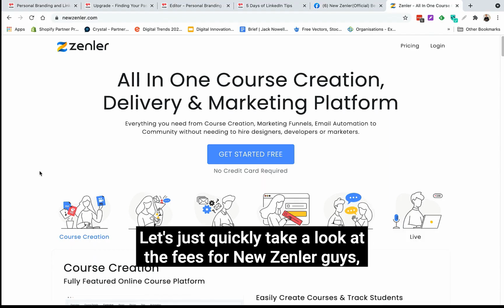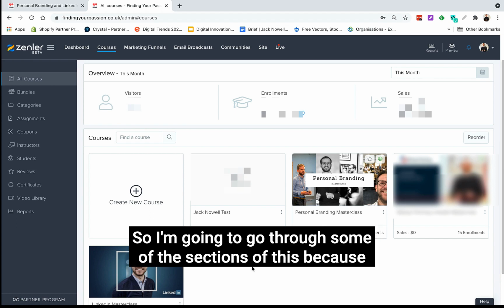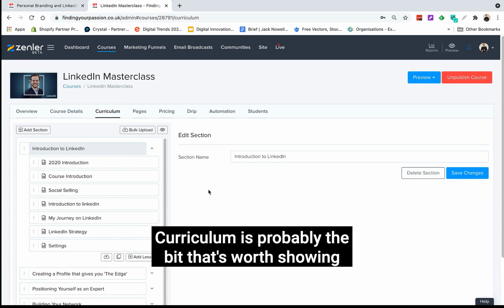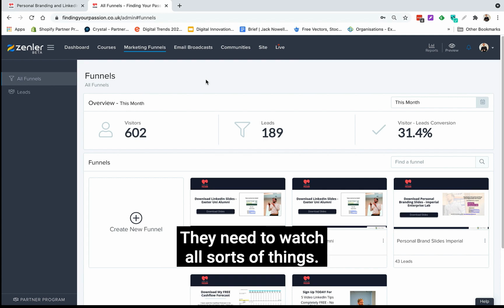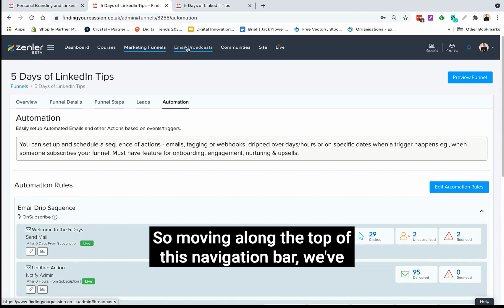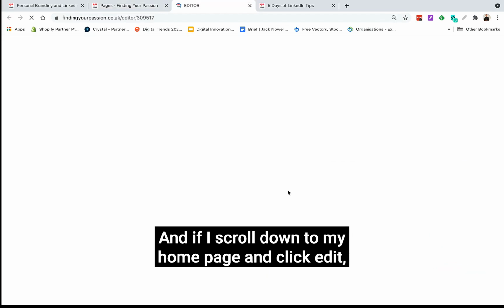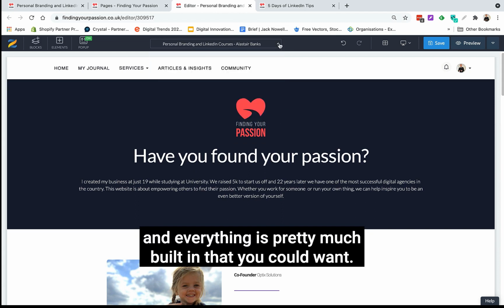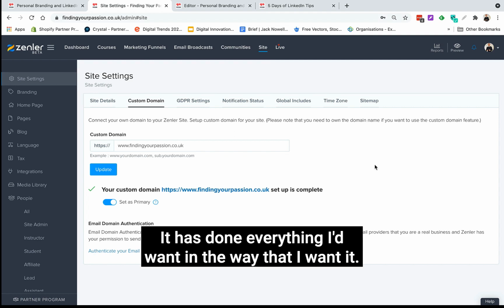Which Online Course Platform Should I use? - New Zenler Review (2021)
Spoiler alert - I love this product.

At the time of writing (June 2021) Its still in beta so this link will get you an invite

I've been using New Zenler for about 6/7 months now. When I knew that I needed a product to host my video courses but also provide me with funnel systems to help me market and sell them I spent days of researching. I watched hours of YouTube videos on all the major products before going for NZ.

Its delivered time and time again over that 6/7 months. The site builder was FAR better than I could have hoped for. It turned me into a web/graphic designer over night. Not only does it have the marketing funnels but it also communities (a bit like Facebook pages) and live streams to Facebook and YouTube. Then there is webinars and Live classes which use Zoom!!

I actually find it quite hard to fault. The only area I think is lacking is the email broadcast system - you'd do better with a product like MailChimp I'd like them to build out the membership functionality as this is where I'd like to go next. For now though, absolutely delighted and keen to get more people to use the system.

If you do sign up, let me know - I'd love to know your experience :)

A